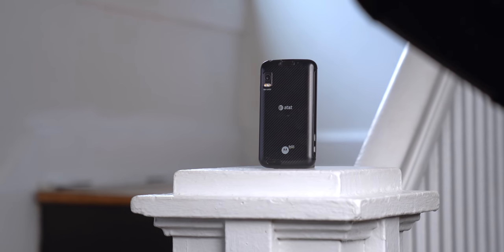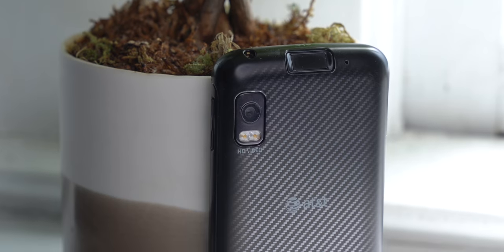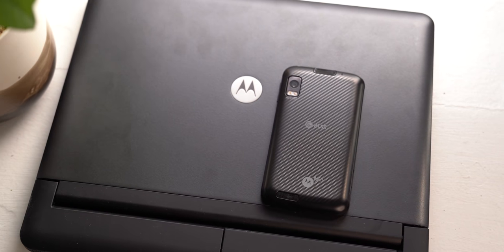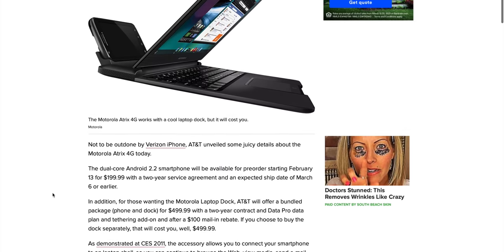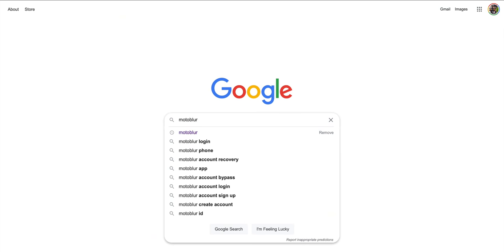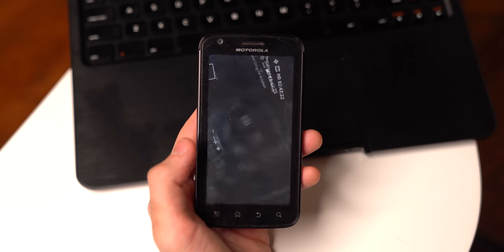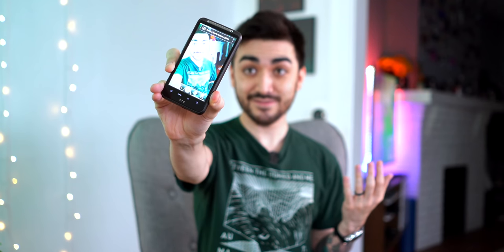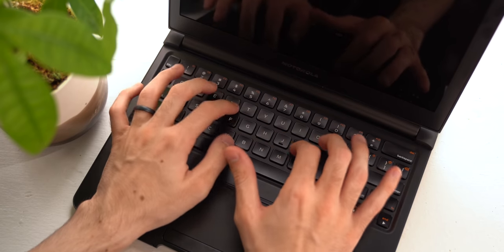Motorola Atrix 4G, 10 Years Later: Retro Review!